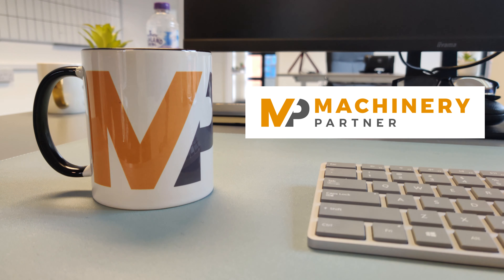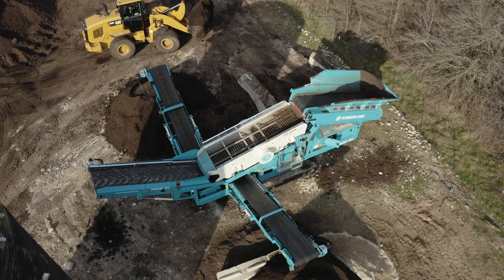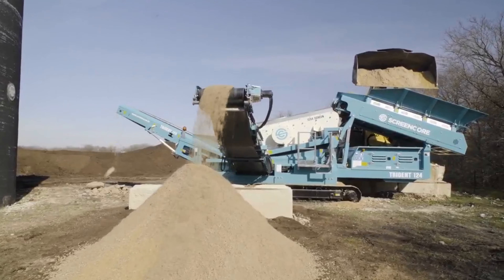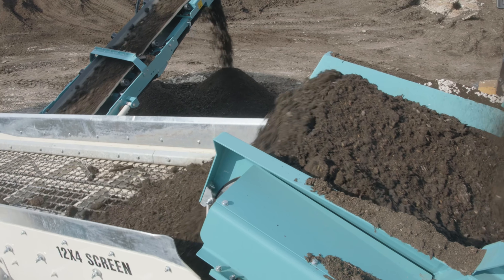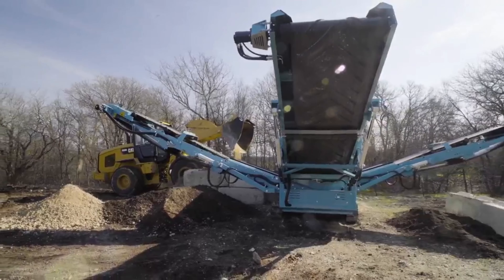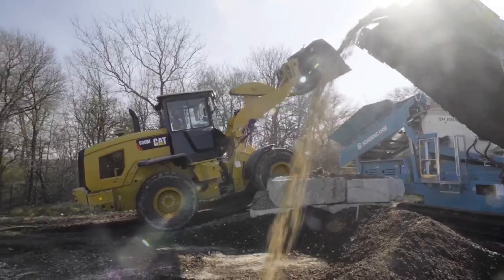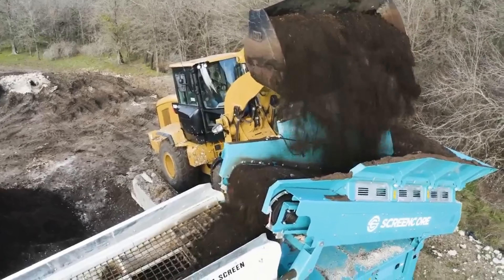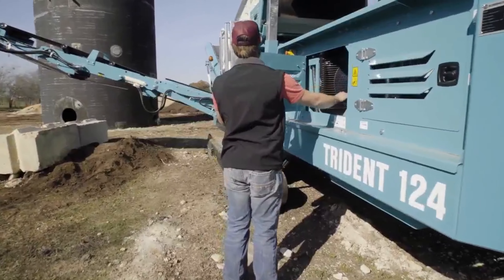What is a screener? Screeners for construction and mining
What is a screener? Screeners are used to separate mixed materials in construction and mining. In this video you'll learn everything you need to know about screeners and their uses separating everything from topsoil and sand, to concrete and fine soil.

Let us know if we missed anything or if there are other machines you want to learn about and we'll make a video on them!